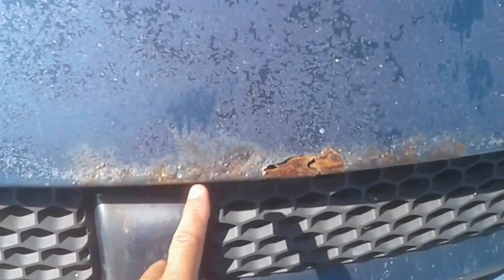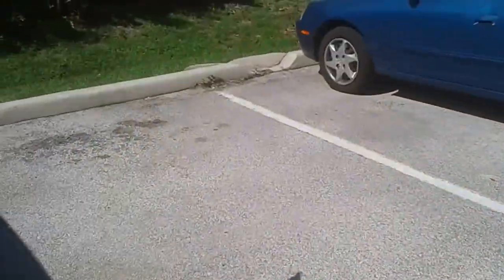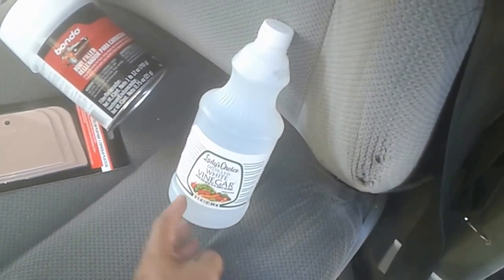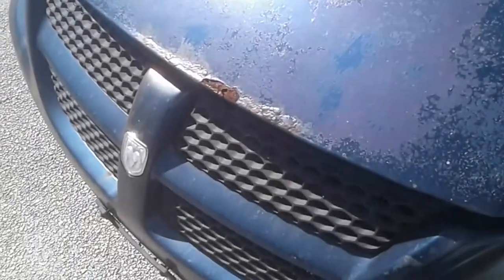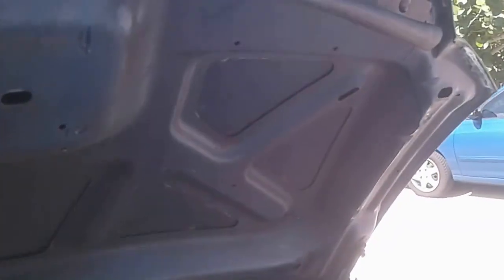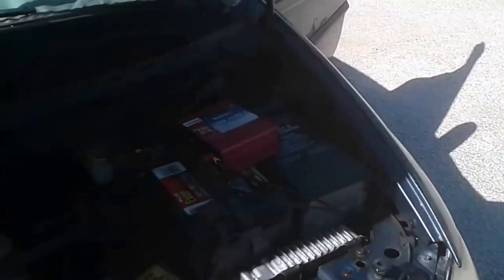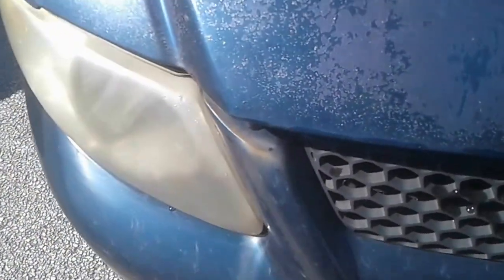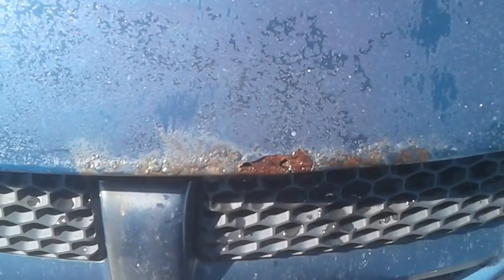Remove Rust From Metal Using Vinegar (V786) Living In A Van Dweller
As part of my effort to improve and repair 'Lil Blue II for full-time van dwelling, I decided to finally work on Blue's rust issues by removing rust from the metal using vinegar.